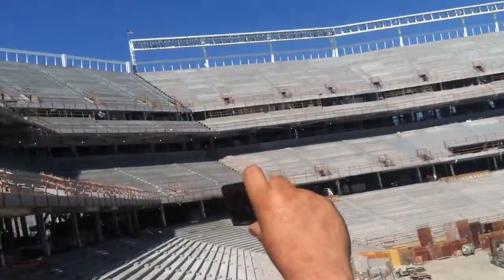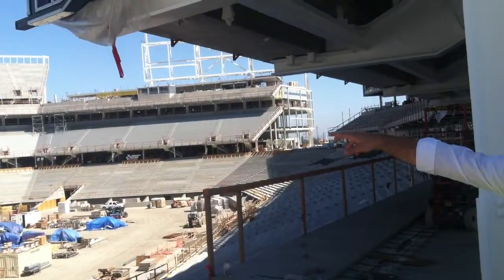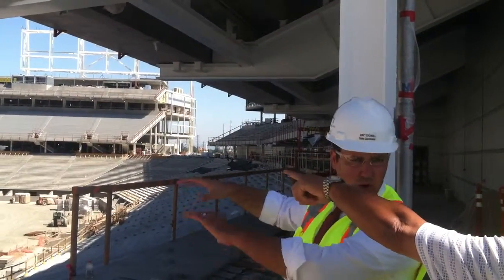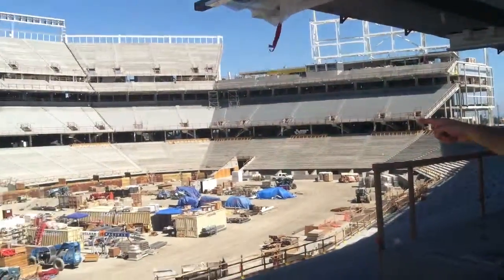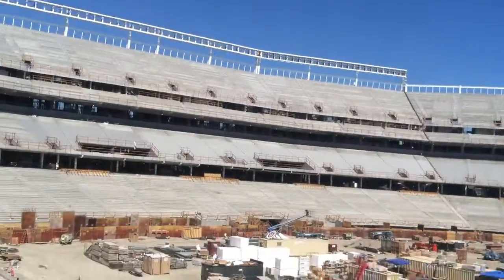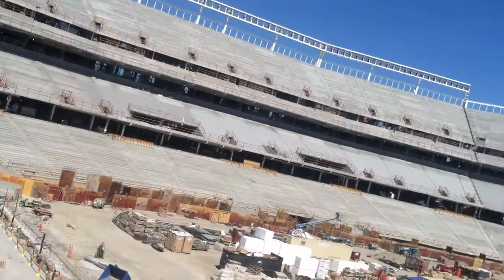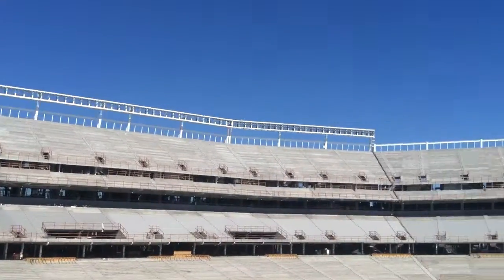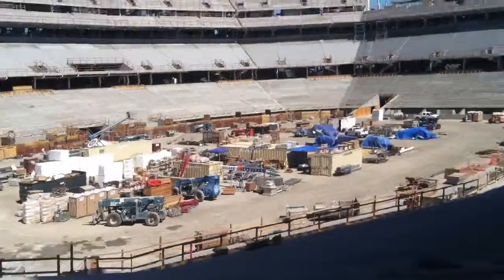49ers Construction in Santa Clara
It was under Construction at Levis Stadium